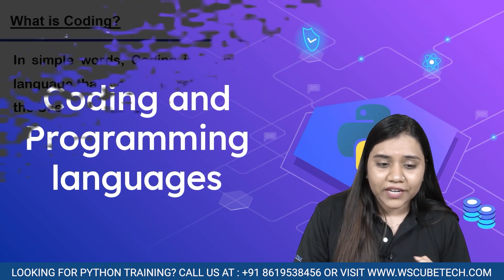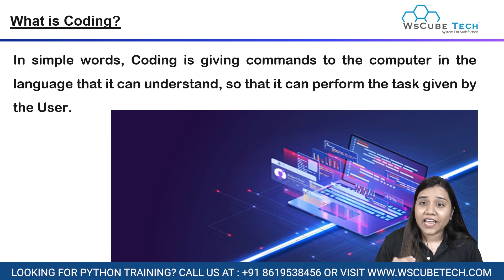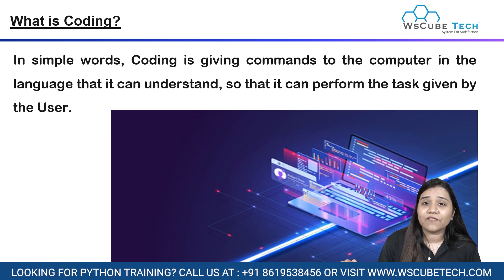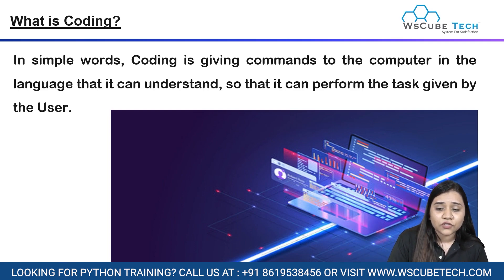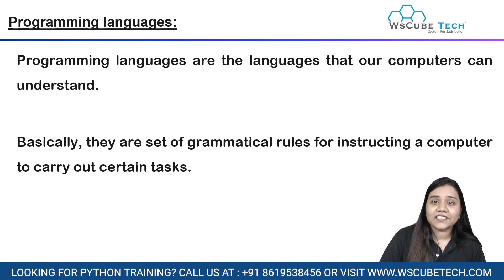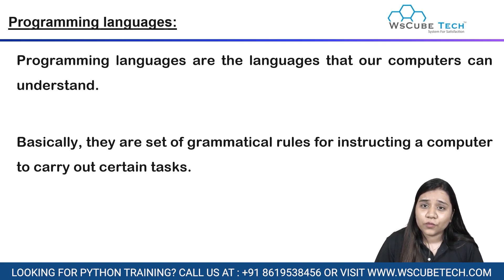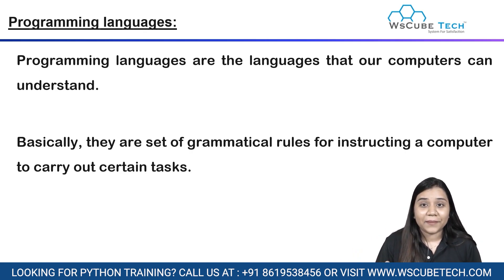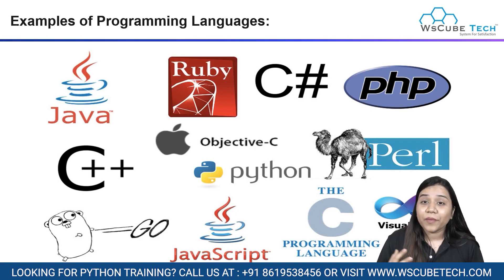Introduction to Python Programming Languages | What is Python - Class #1 | Python Full Course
Introduction to Python Programming Languages | What is Python - Class #1

👉In this first class, we'll learn what Python is and what it is used for. We'll also explore the basics of Python programming, including variables, operators, and basic data structures.
If you're interested in learning about Python programming, then this introduction to Python is the perfect class for you! In this class, we'll learn the basics of Python programming languages and get a taste of what they are used for. You'll be able to use what you learned in this class to begin working on your own Python programs!

| Thanks |